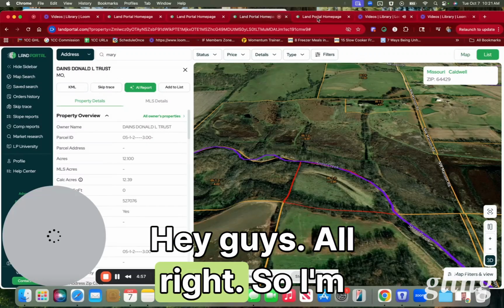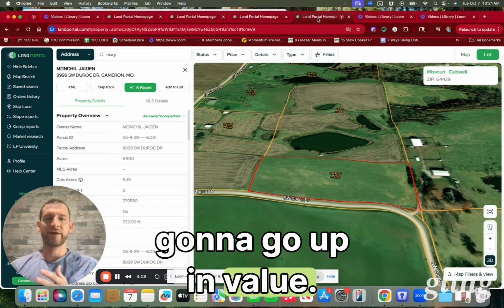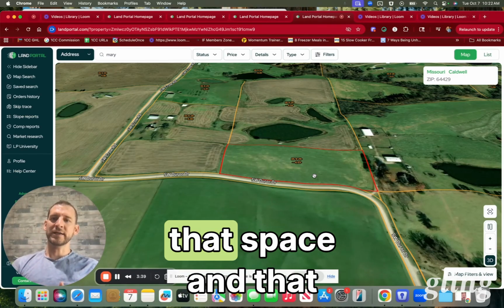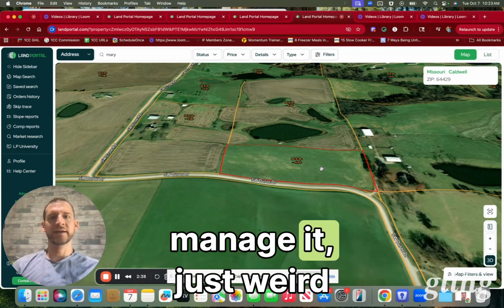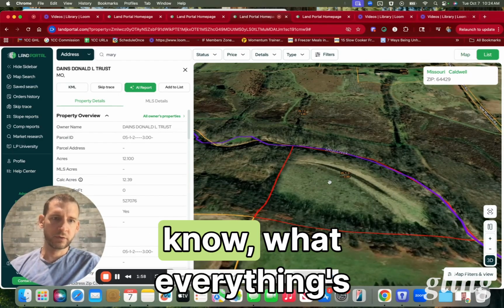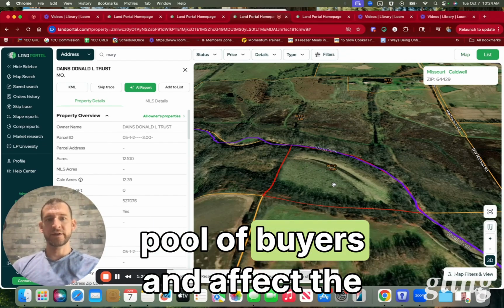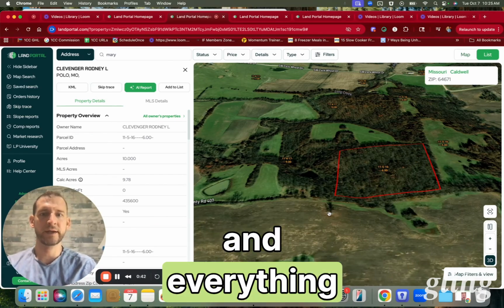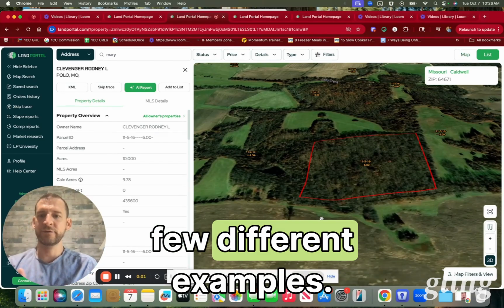How Much is my Land Worth?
00:00 Analyzing Property Characteristics and Value
00:45 Evaluating Property Shape, Access, and Terrain
02:08 Assessing a Property with Limited Road Access
03:12 Analyzing a Property with Brush and Tree Cover